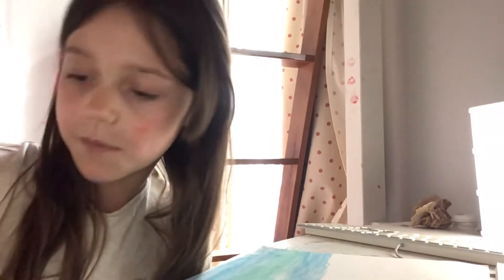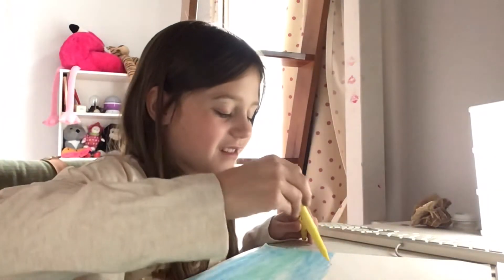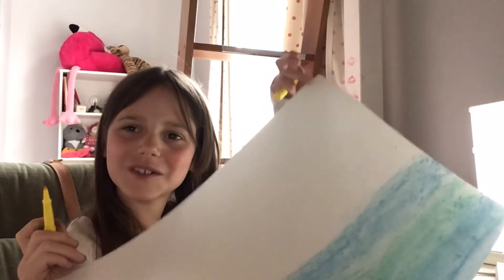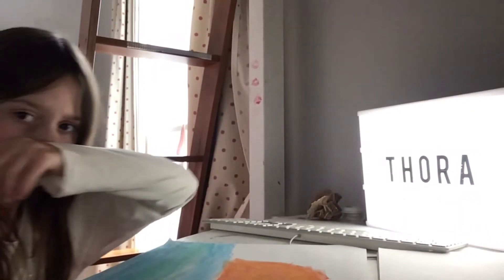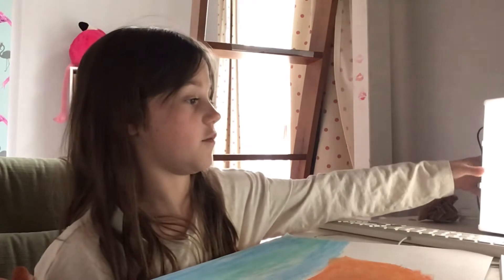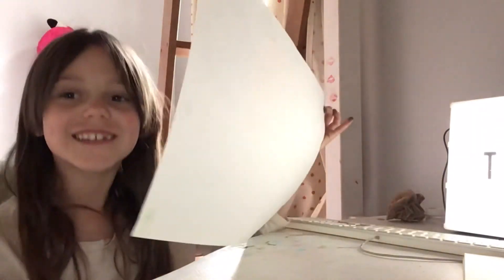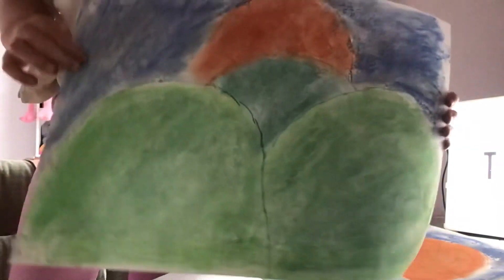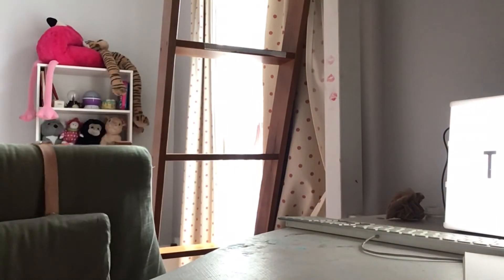Trying pastel art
Doing pastel art is super fun and enjoyable so I hope you like it